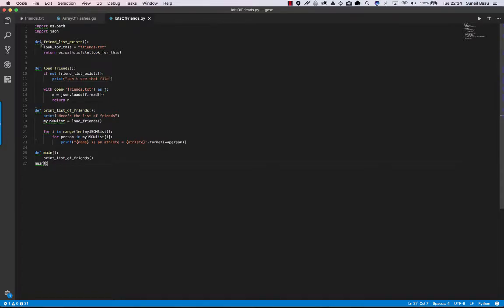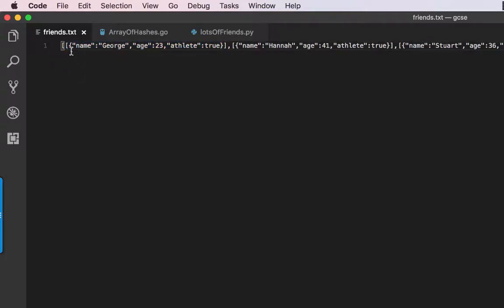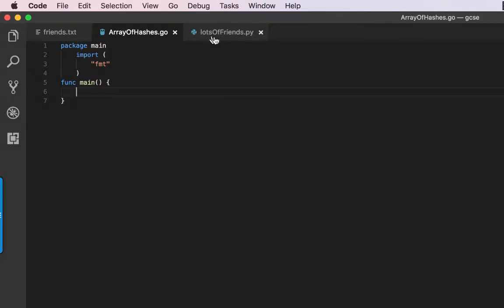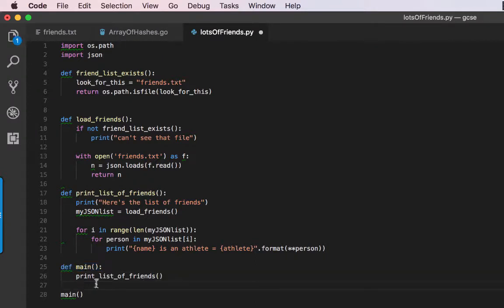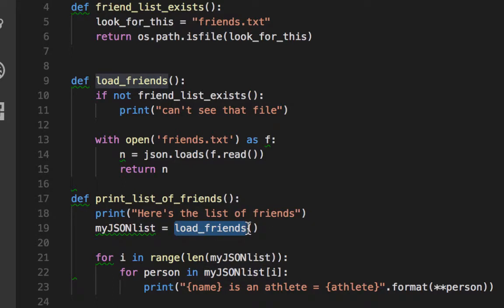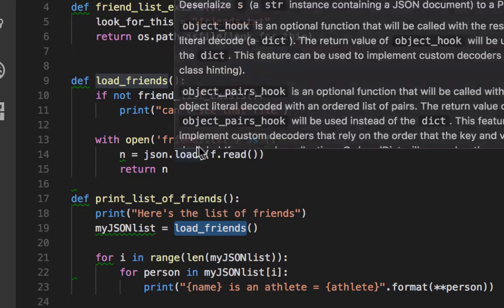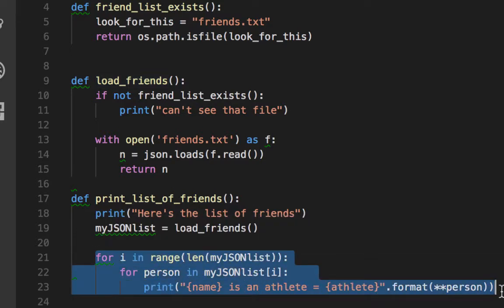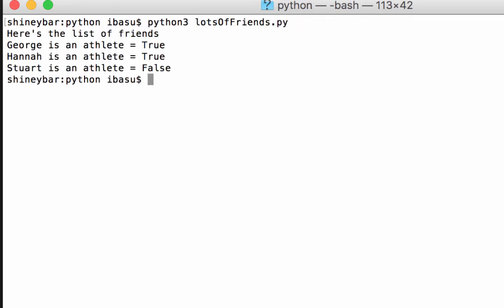python using a list of dicts